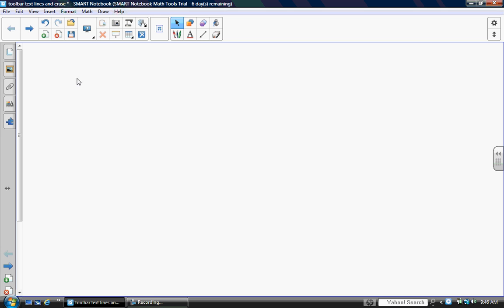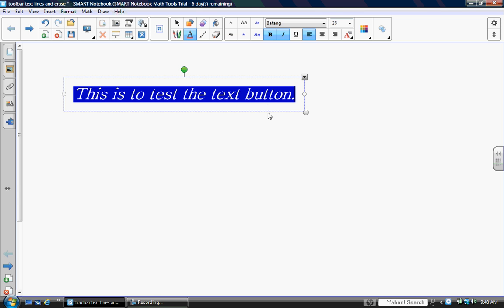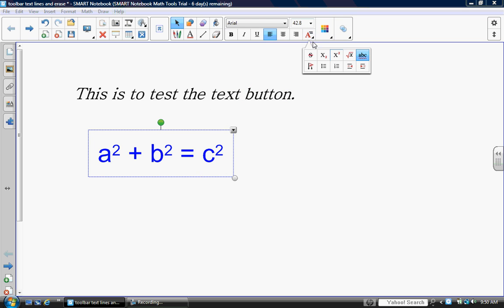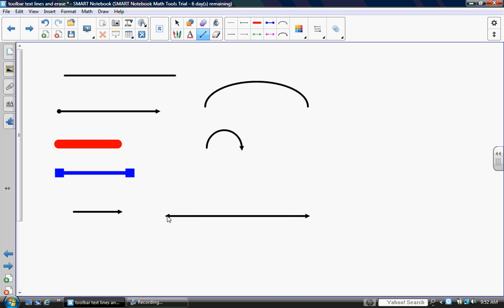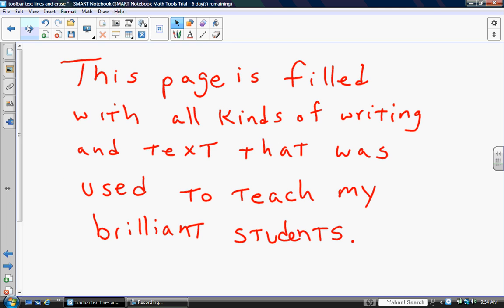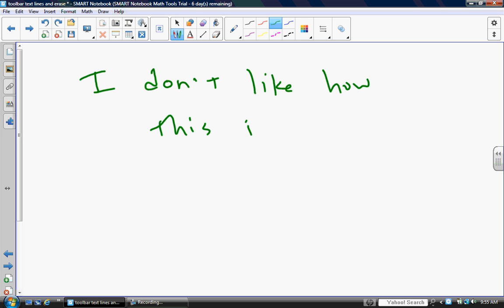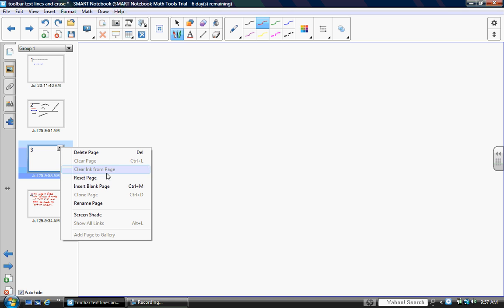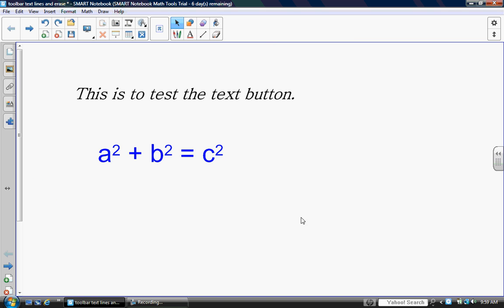toolbar text lines and erase tools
This video covers the Smart toolbar buttons for text, lines and erase tool.